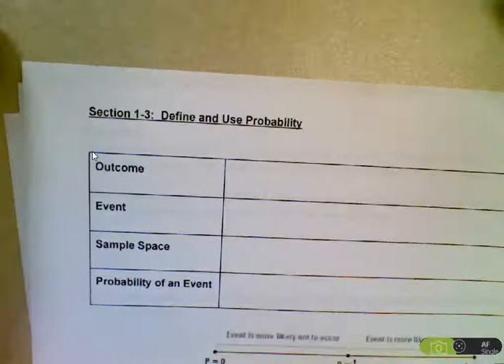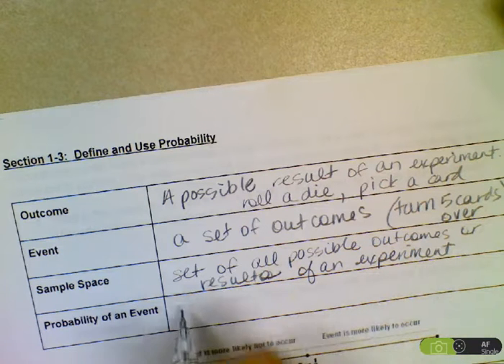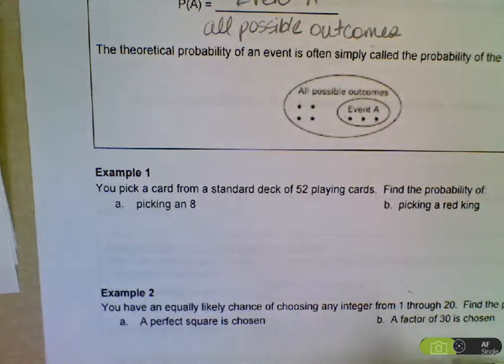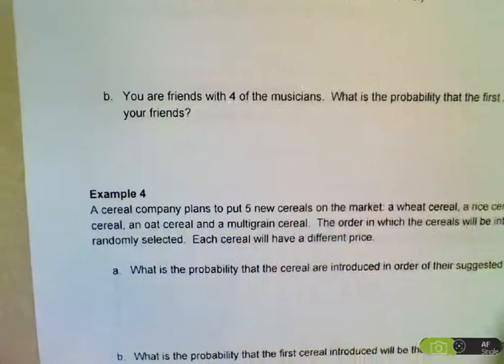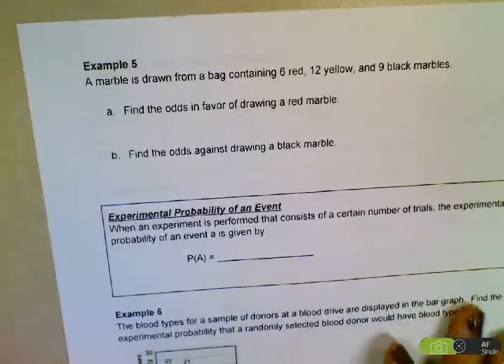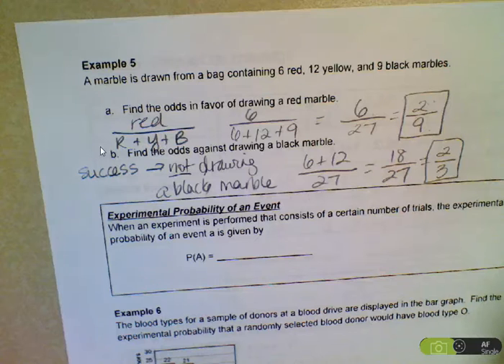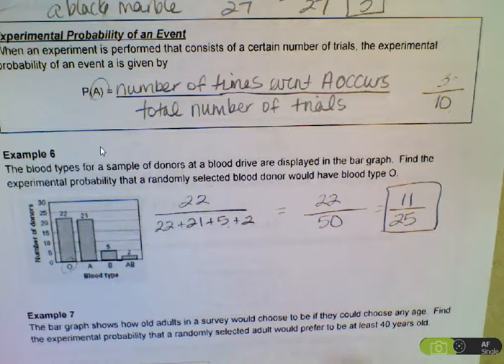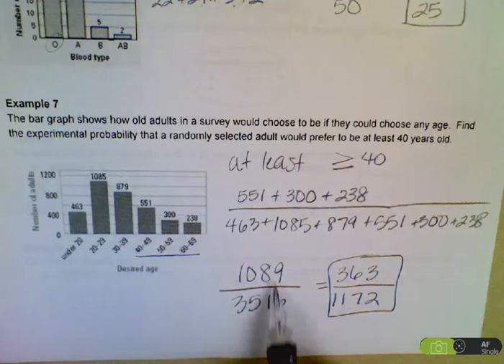Unit 1 3 Stats Define and Use Probability